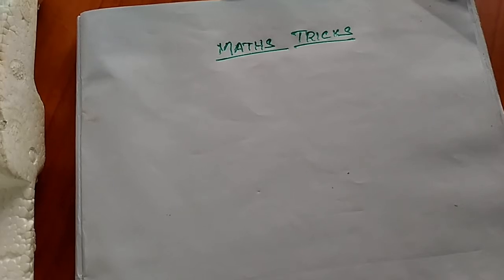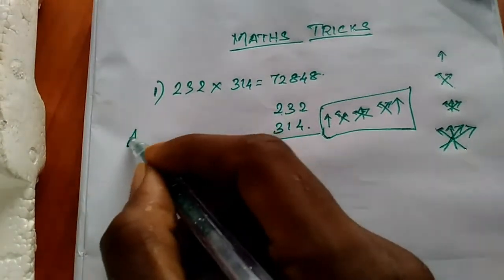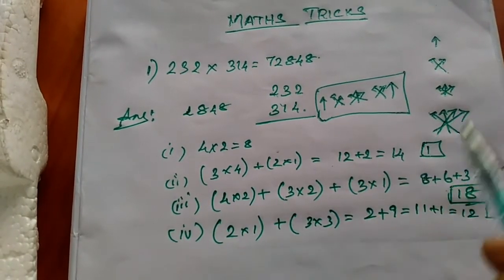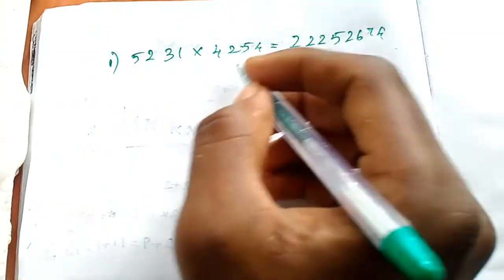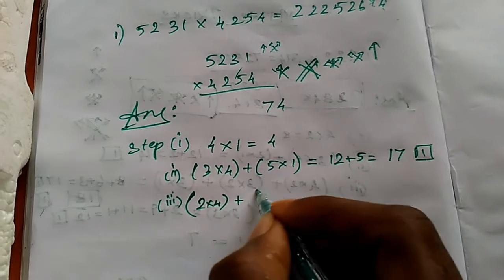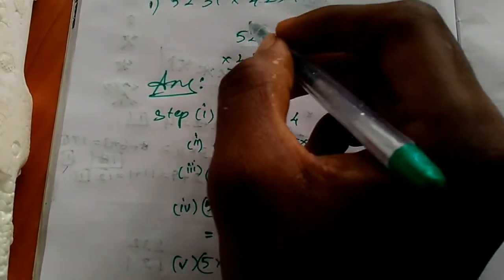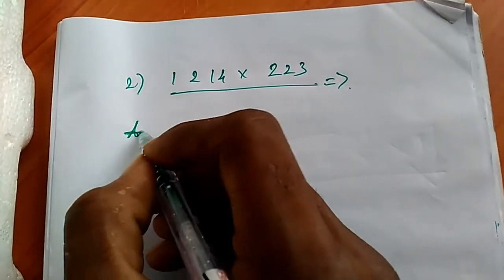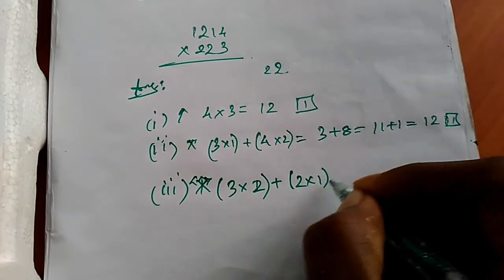maths shortcuts for competitive exams #05 -Tutorial for aptitude, SSC, tnpsc. (TAMIL & English)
In this video I'll be teaching simple maths tricks